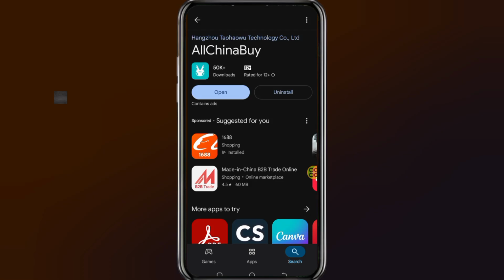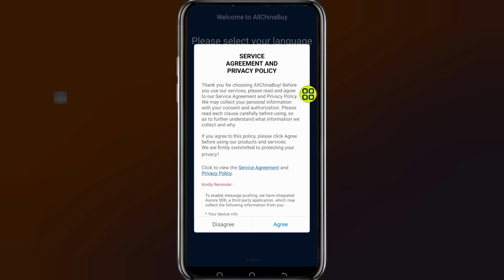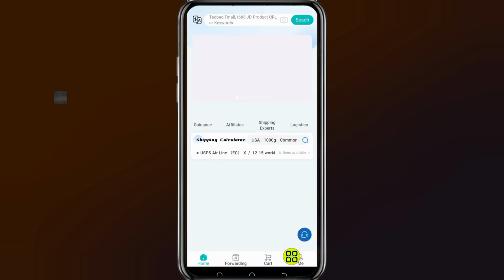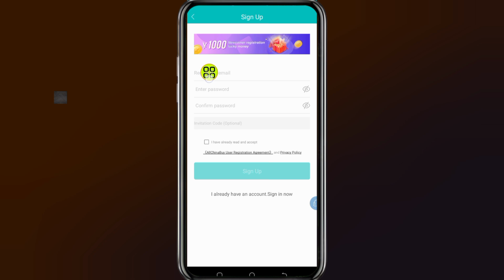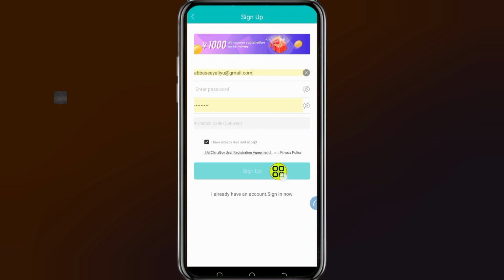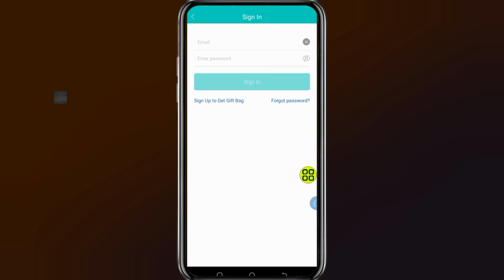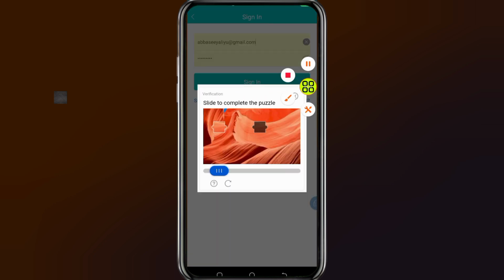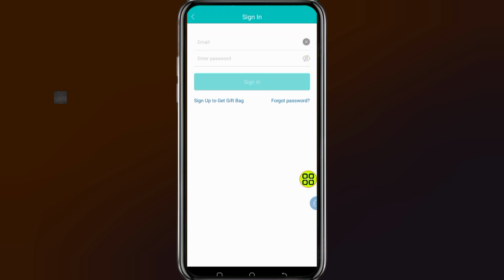How to Create Allchinabuy Account | Allchinabuy Tutorial (2025)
How to Create All china buy Account | Allchinabuy Tutorial
In this video, I’ll show you how to create an Allchinabuy account step by step so you can start shopping and exploring what this platform has to offer. If you're wondering what Allchinabuy is and whether it's legit, I’ll address all your concerns and explain why it's a trusted shopping platform for many.

In case you want to make your shopping experience smoother, I’ll also explain how to change currency on Allchinabuy and how to use Pandabuy, which can help you save time while browsing. Plus, you’ll learn how to manage your payment methods, including how to add or remove a card on Allchinabuy.

So, whether you're new to Allchinabuy or just need some tips on how to order, calculate shipping, or navigate the platform, this tutorial has got you covered.